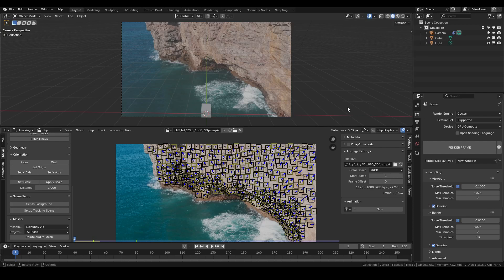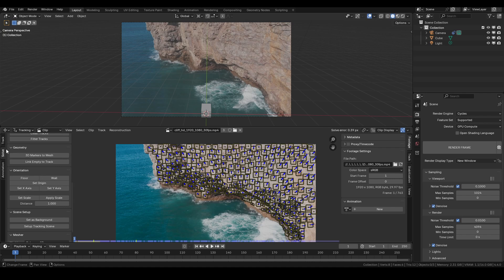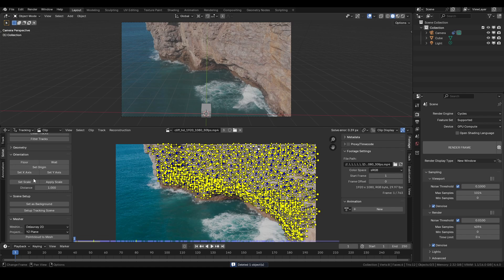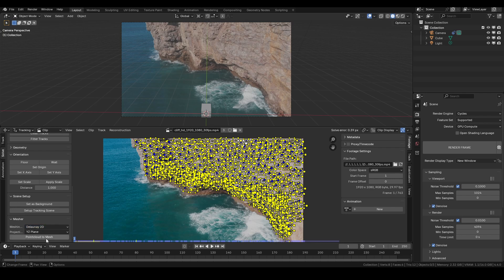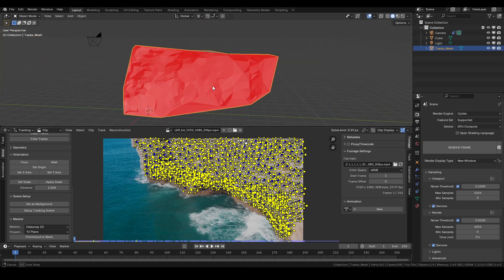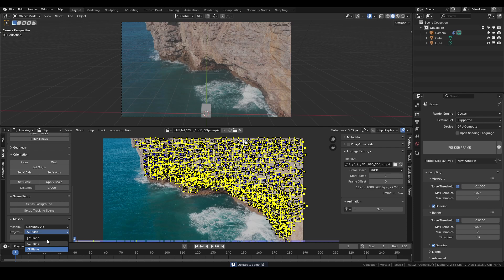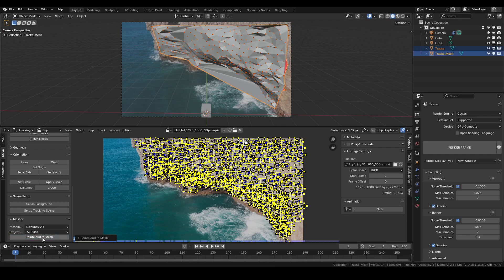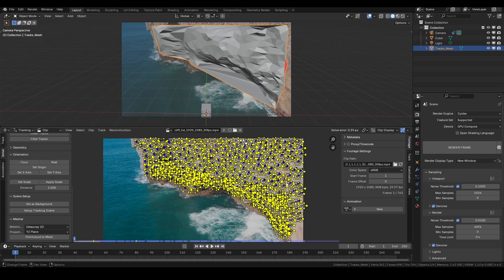POINTCLOUD TO MESH Blender Addon - New Tool!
A demonstration of my new Blender addon, Pointcloud to Mesh!
Since Blender's native "3d Markers to Mesh" tool is essentially useless, I created this addon to instantly generate a somewhat useable mesh from solved markers. I hope you all can get some use out of it!